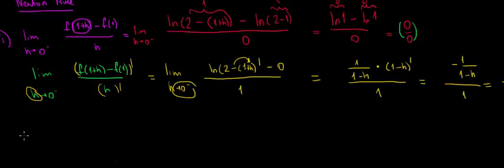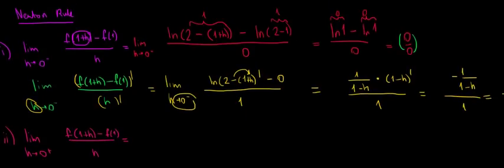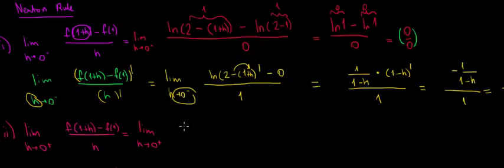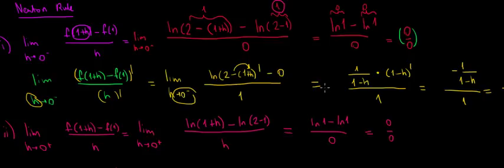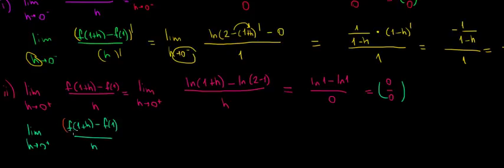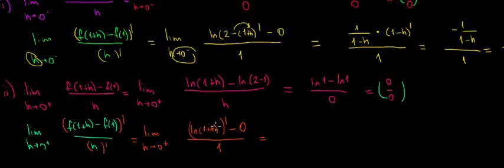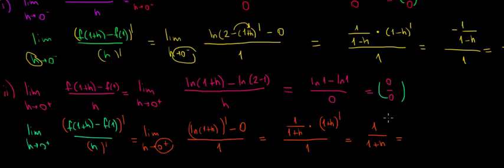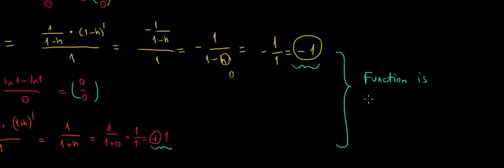Erasmus University Rotterdam I IBEB Math 1 I Tutorial 4 Question 3 Part 4